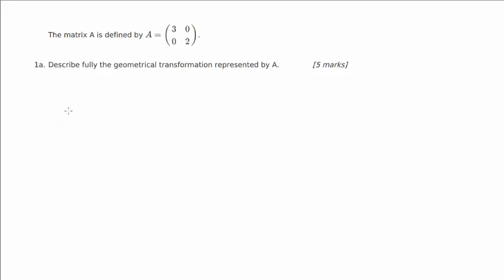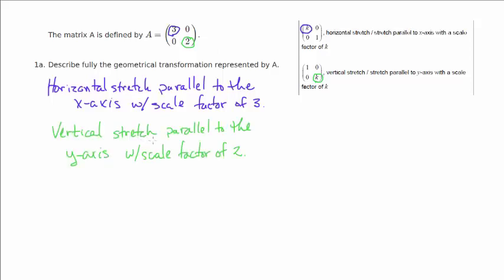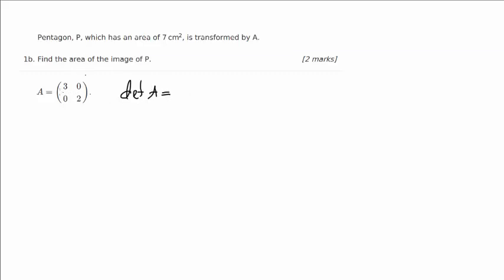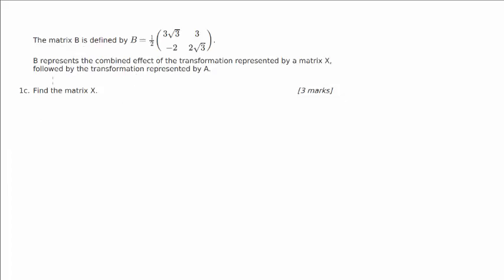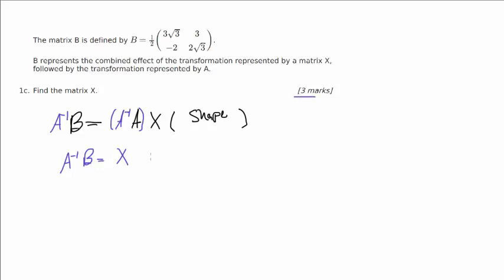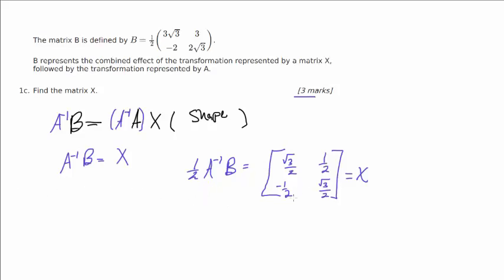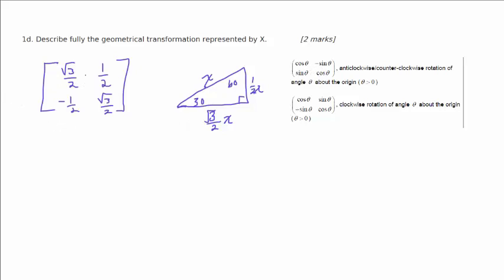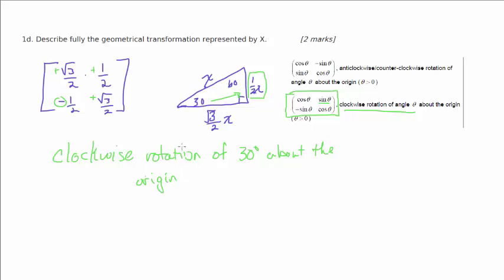Matrix transformations Q 1